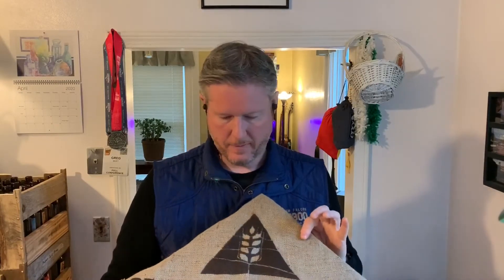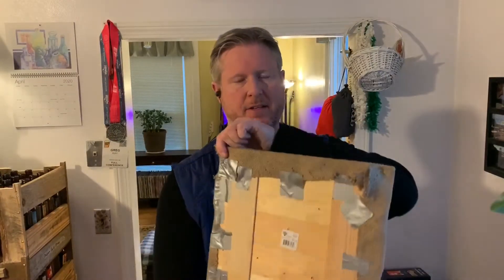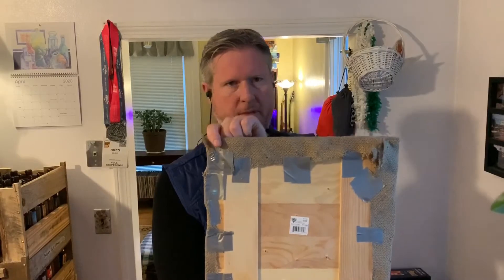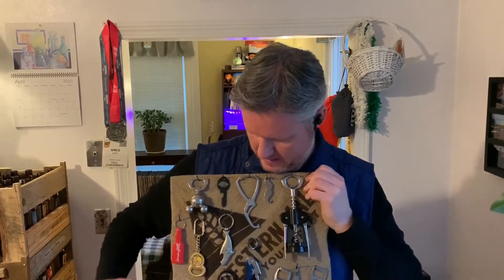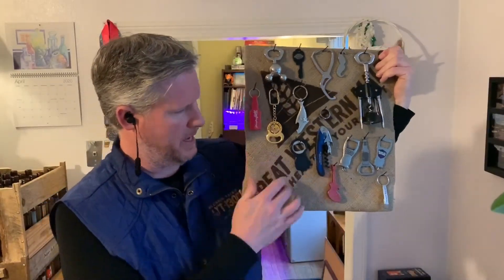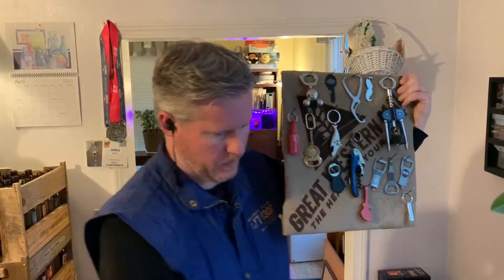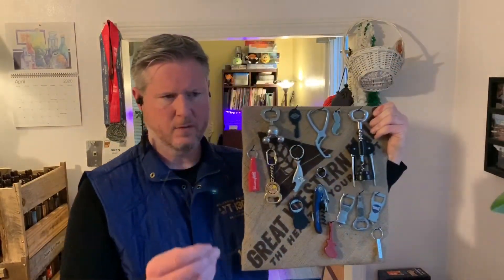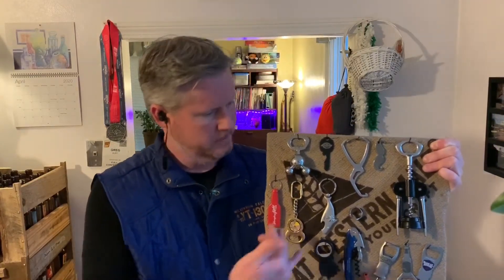Maker Project - Bottle Opener Display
I have collected many bottle openers over the years... some I purchased, some were gifts, and some were freebies at beer events.  They have  mainly been hidden in my silverware drawer until now.